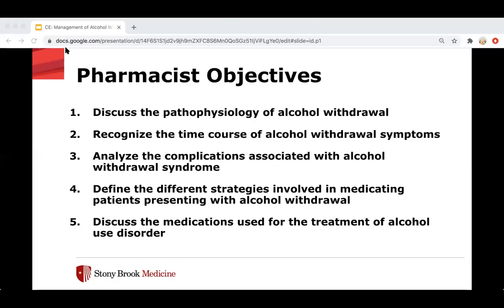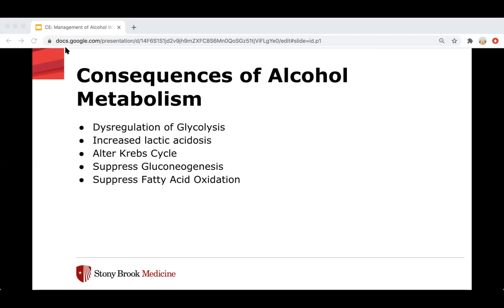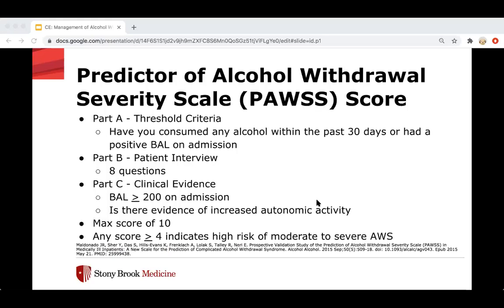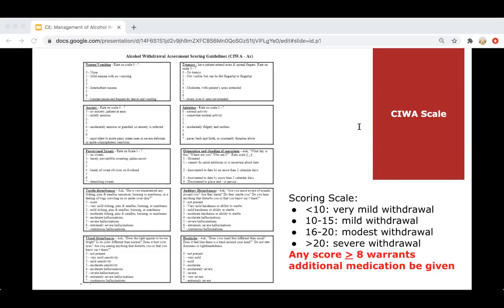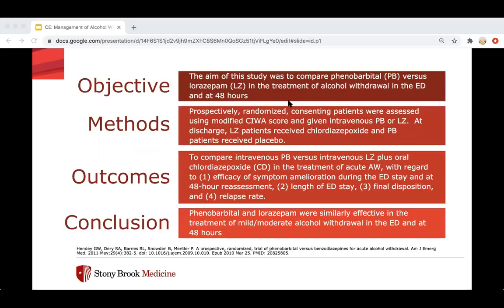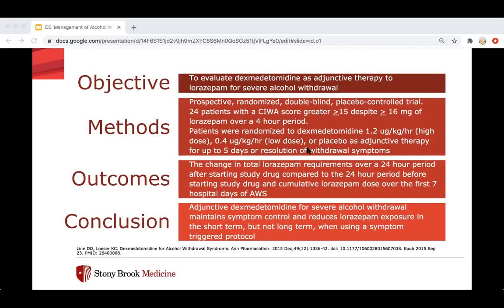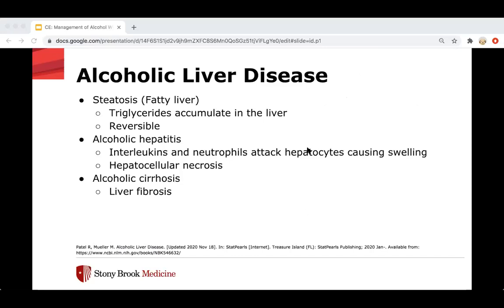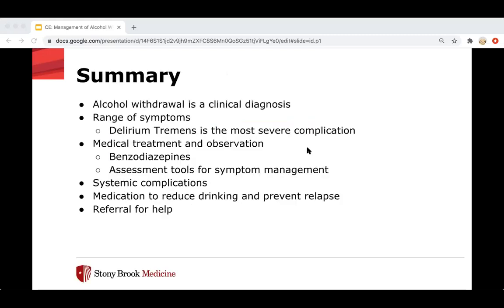CE: Management of Alcohol Withdrawal Syndrome